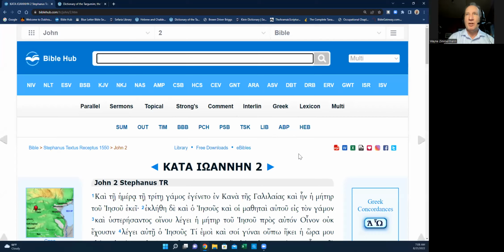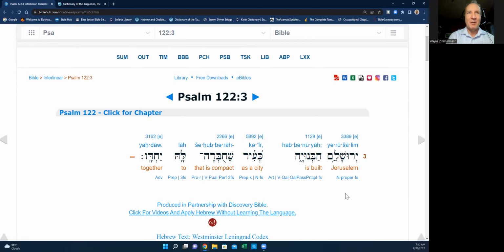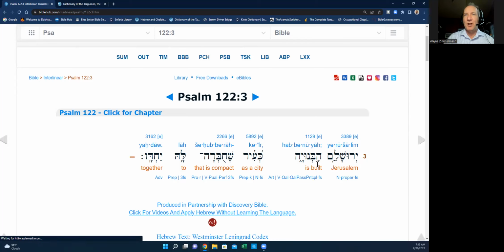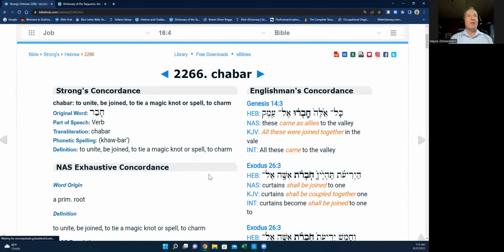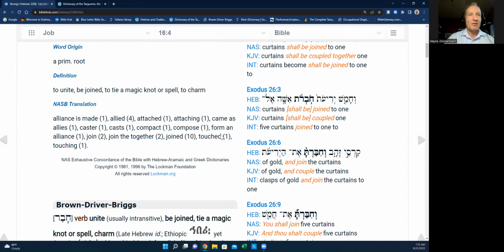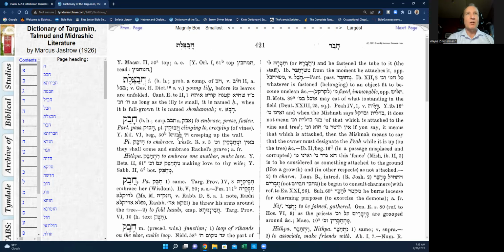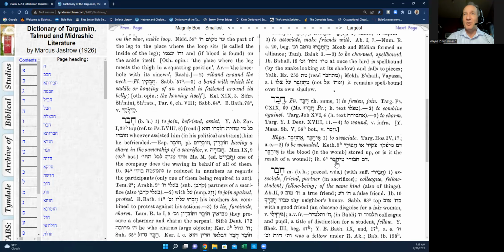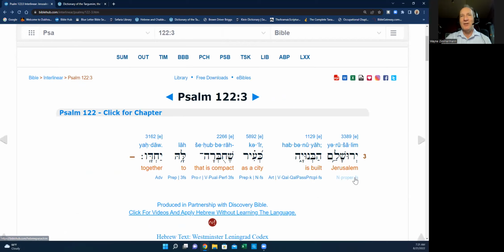Psalm 122 verse 3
A study of the verse that shows that the city of Jerusalem can cast a spell upon the heart of the person who visits and create an affection for a wonderful city that is in the center of all that God has done